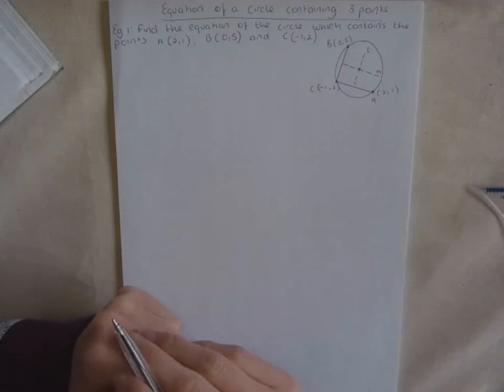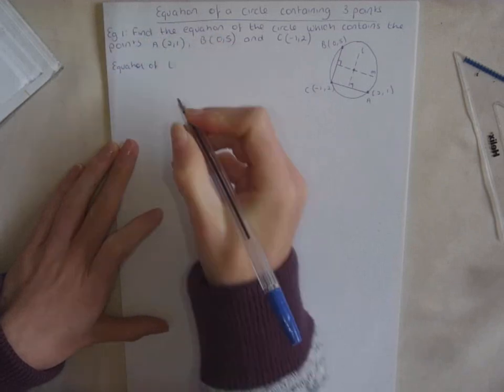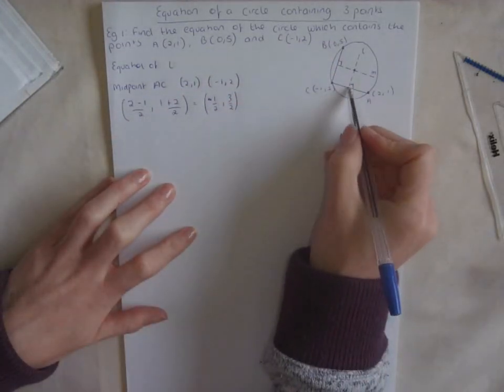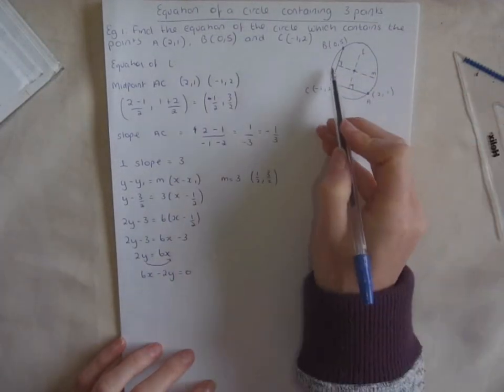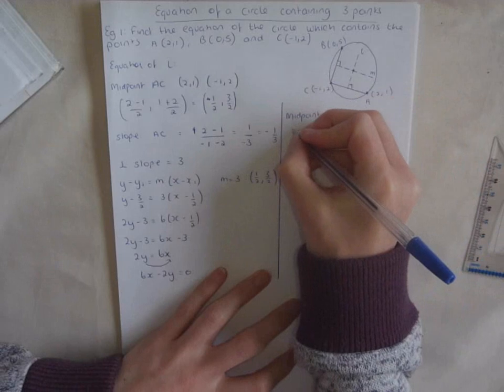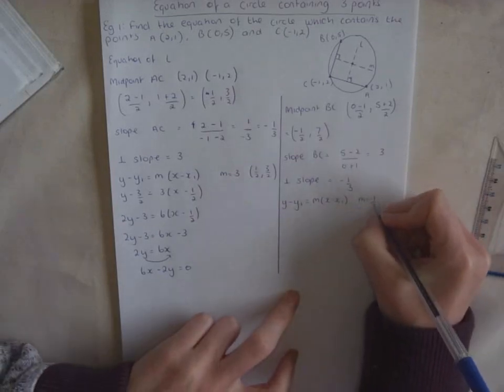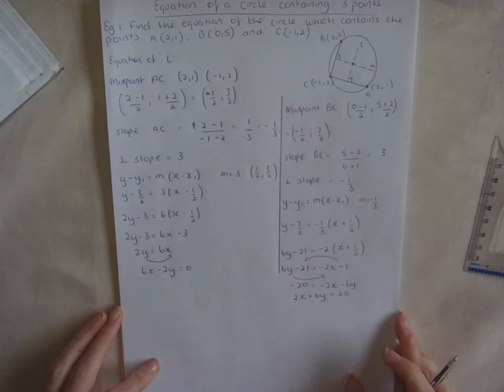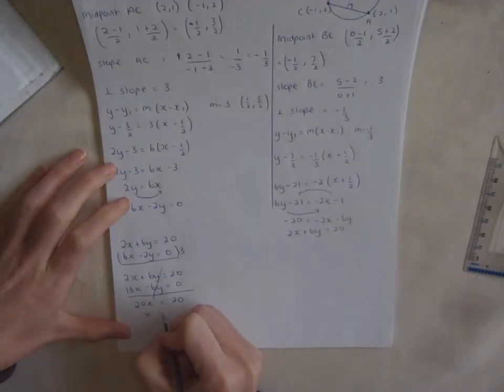L.C.H.L. Equation of a Circle Given 3 Points on the Circle